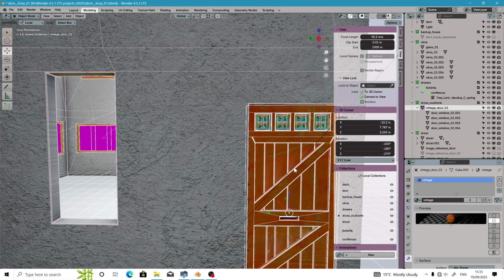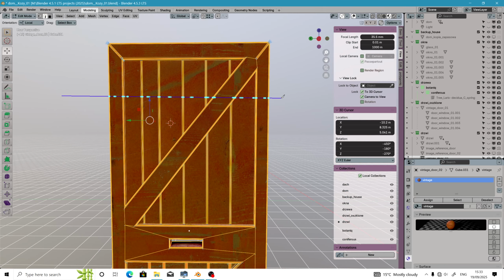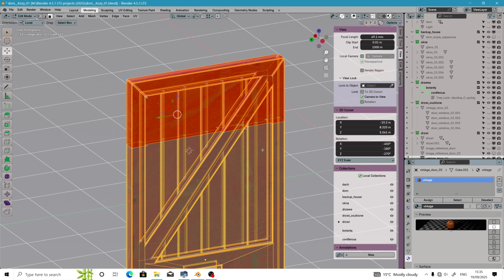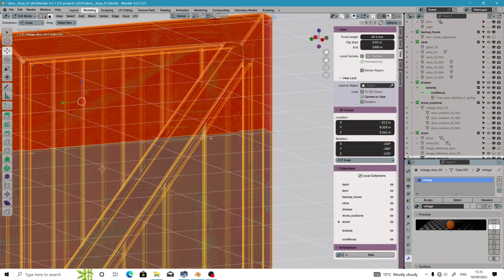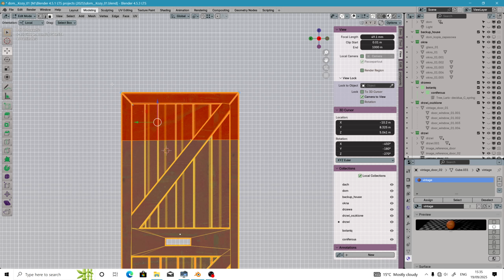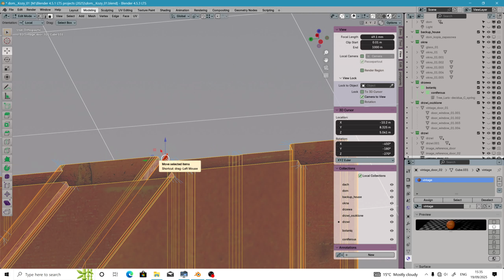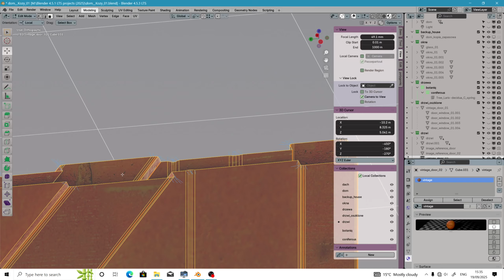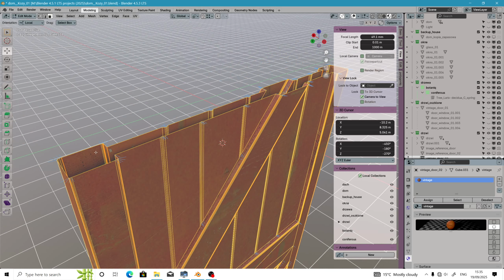Blender 4.5.3 LTS - Knife tool (How to fix duplicated vertices artifacts) - tutorial EN (2025)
Blender 4.5.3 LTS - Knife tool (How to fix viewport glitch (duplicated vertices artifacts) - tutorial EN (2025) Updated